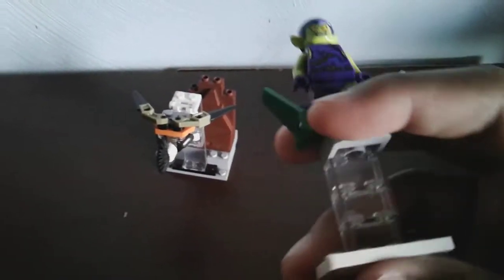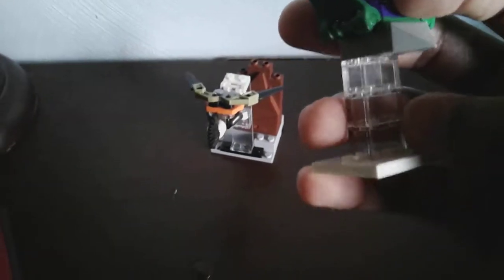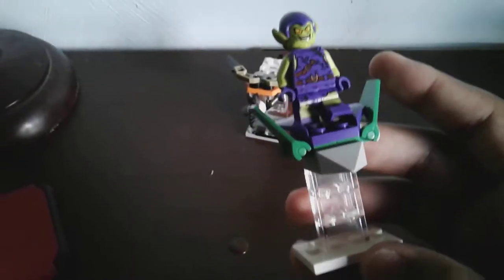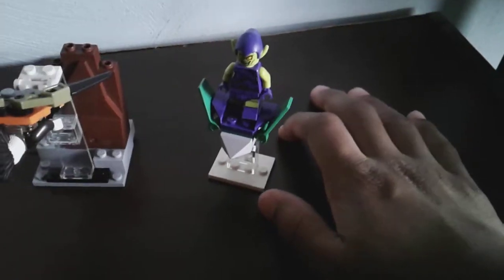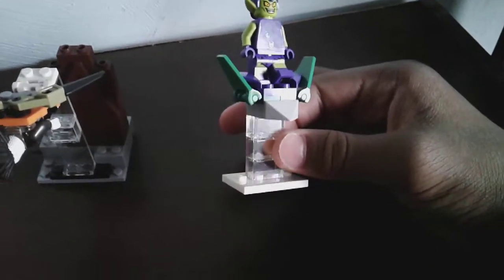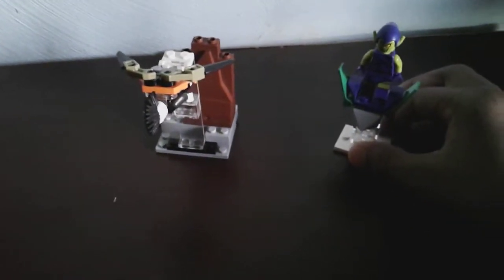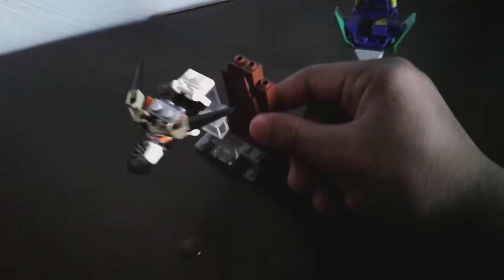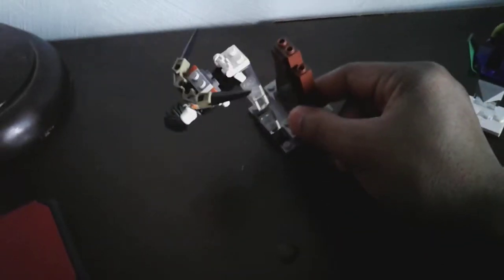Clear bricks do the trick!😁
Clear bricks are awesome